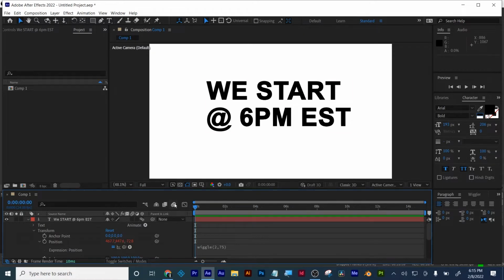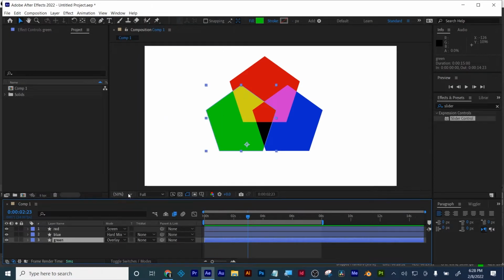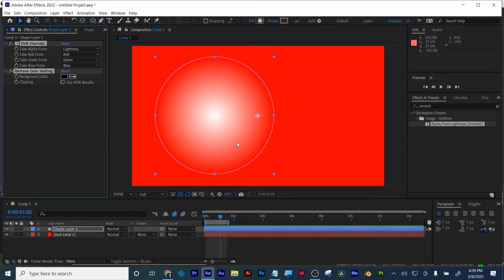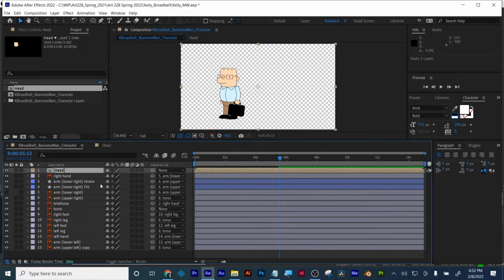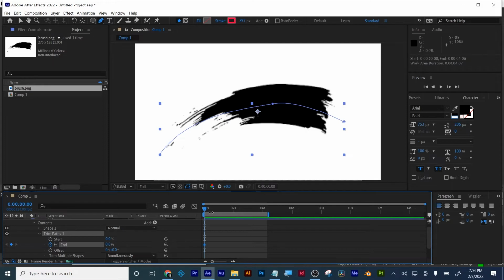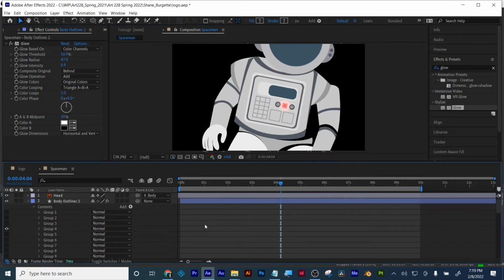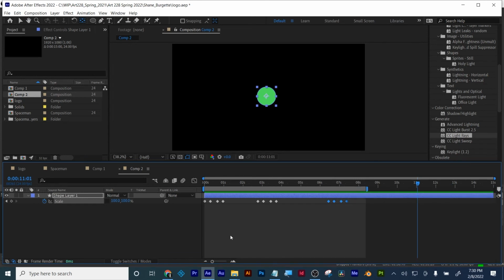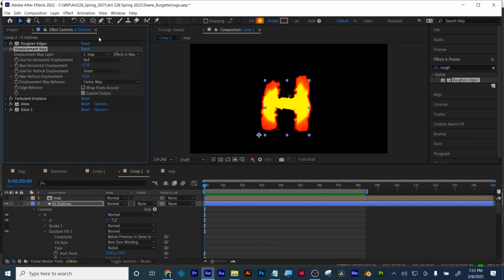Art228 Week 03 Lecture 02 PLUS Lab Time 02082022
Week 03 B
Recap workflow HOLD alt or option while clicking on the stopwatch to add an expression. Click on stop watch to add keyframes, then HOLD alt or option while clicking on the stopwatch to add an expression while keeping the keyframes.
Squash and stretch expression
Set anchor point to bottom middle, paste in expression from the web- make sure line breaks are retained, and click out of the expression field before hitting spacebar
Add keyframes, to show how expression continues past keyframes for duration of layer length
How to use sliders with expressions
Example, SCALE. HOLD alt or option while clicking on the stopwatch to add an expression.
Type in Wiggle, double click on text to auto complete expressions. Set wit to Wiggle (5,50)
Layer- New- Adjustment Layer. Adjustment layers (is invisible) affect every layer below them. So if you added a blur effect to the adjustment layer, EVERY layer below it would have the effects of the blur effect added to it, while the effect is housed ONLY on the adjustment layer.
Add Effect: Slider Control to the adjustment layer by dragging it there, or while it is selected, double clicking on the effect.
The red value numbers by scale let us know an expression is added to that stopwatch. In the expression field below, the blue = turns off and on the expression, and the PickWhip can be used to tie parts of the expression to specific values or layers.
We will be parenting using the pickwhip part of the wiggle expression to the slider control. Parent controls the actions of the child, the layer(s) or values parented to it.
Selected the 1st number in the expression 5, which is number of times per second. With this highlighted in the expression field, we use the pickwhip of the expression field, not the one under the Parent & link column, and drag that to the word Slider in the Slider control effect, inside of the Effects control panel- next tab beside the project panel.
Move playhead to beginning, click the slider stopwatch (set to 0). Move playhead to 1 second mark. Change stopwatch to 1. Hit space bar.
0=off, 1=on. If keyframes go 0, 1, 1, 0 over time, for instance at 0sec, 1 second, 3 second, 4 second: no expression for 0-1 seconds, then wiggle effect fades on  gradually to the 1sec. Fully up until 3 second mark, then gradually goes away from 3-4 seconds.
RecapMotion Design is graphic Design adding time and space. Animation hierarchy and working backwards
Make new comp to go over blending modes. After Effects works in an RGB additive light space, not an ink based work space
Make a polygon, duplicate it 2 times, with overlapping areas, make them 1 red, 1 blue, 1 green.
Recap switches and modes, be in the MODES workspace
Just like in Illustrator and Photoshop you can change the blend mode of a layer by clicking the Mode drop down (default is set to Normal) and change it, for instance Screen. Different modes have different impacts on overlapping pixels in your layers.
The overlapping colors will have different interactions based off of the blending modes for the independent layers that made them.
This helps you get affects you normally could not get.
Screen: anything black becomes invisible. Make a red solid layer, make a black solid layer overtop. Set the black layer to screen and it disappears.
Delete black solid layer, make a circle shape layer, give it a radial gradient fill.
Twirl down the gradient fill effect in the shape layer, and edit the end point to make it almost fill the circle. OR drag the handle and drag to expand or rotate the gradient manually using the Selection Arrow.
Now change the blend mode of the shape layer to Screen, and the black disappears, and the shades of white are still there.
 Another way to remove black is by adding the Effect: Unmult (Alpha form lightness (unmult) )
You can only apply 1 blending mode to a layer. So if you use the Unmult effect to remove the black in that layer, you can apply a different blending mode to achieve an even more unique effect than if you had applied a screen blending mode.
Work professionally & neatly- organize the project panel and the timeline.
Best practices create bins in the project panel, ie for Art, seqs (sequences), audio etc. To add bins: click the folder icon at bottom of the Project Panel.
In the timeline: precomposing layers. To make a precomp, select a single layer, or as many layers as you like, right click and choose Pre-compose. Pop up window: name your precomp and click on the middle radio button for Move all attributes into the new composition.
Now your layer(s) are in one file in your timeline. If you need to edit the individual layers, double click on the precomp in the timeline to open its layers in a new sequence.
You will now have multiple tabs open in the timeline for your animation, this is common as your motion design gets more complex.
I always name my main sequence something like Main Animation, because you will be adding other comps and sequences into it to get your final animation.